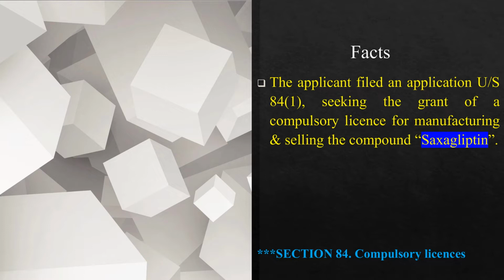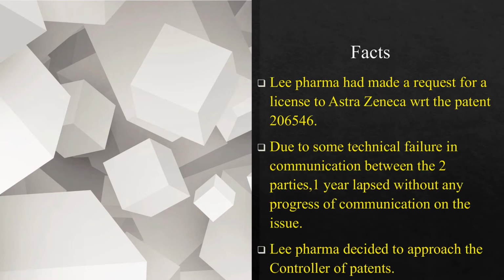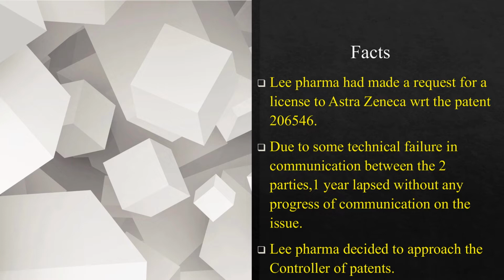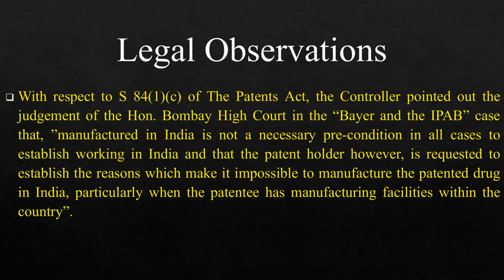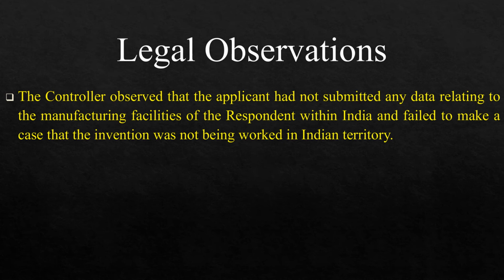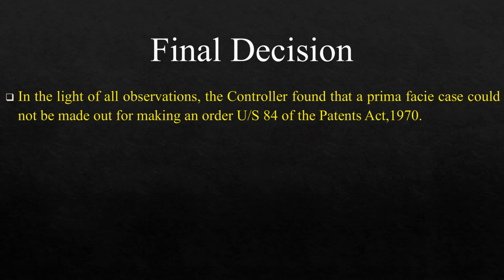Lecture - 123 (Case Study - 8)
A case study is a detailed study of a specific subject, such as a person, group, place, event, organization, or phenomenon. Case studies are commonly used in social, educational, clinical, and business research. Here, we focus more on the aspects, facts, issues, decisions taken etc. when 2 parties are opposing each other on some conflicts in the world of patents. The present case is “Lee Pharma
Vs
Astra Zeneca.”